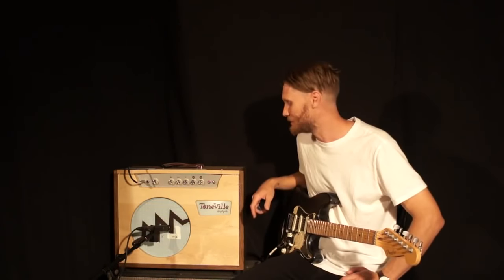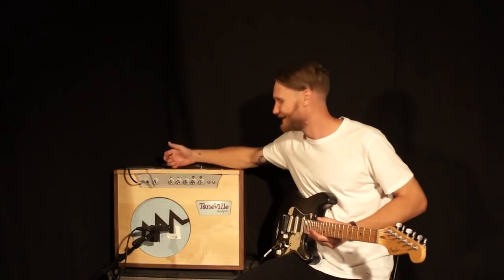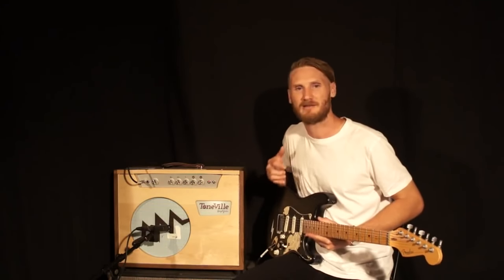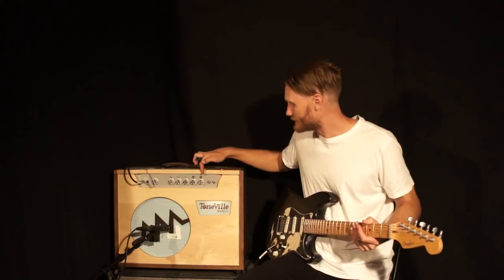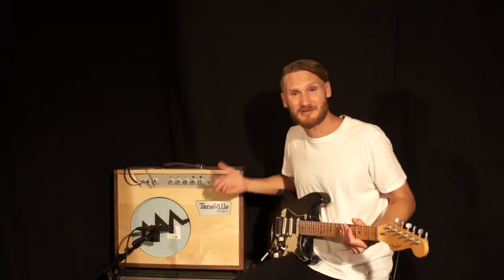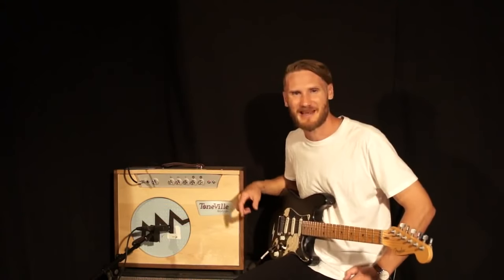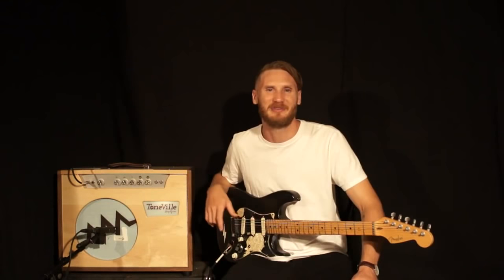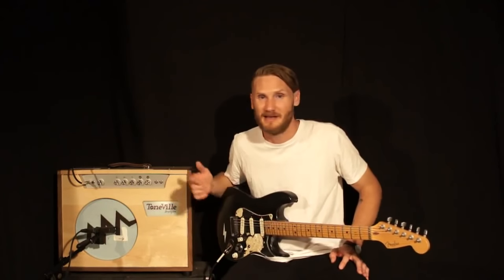Timon Klein - Toneville Broadway Review